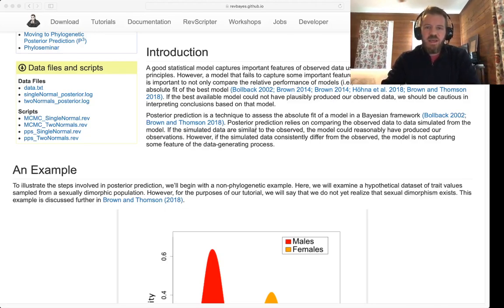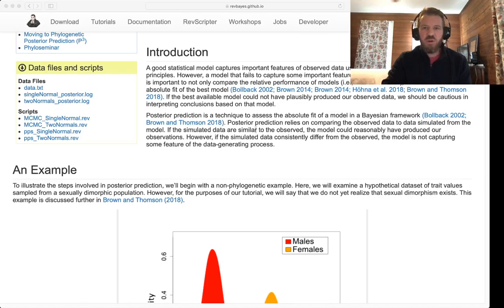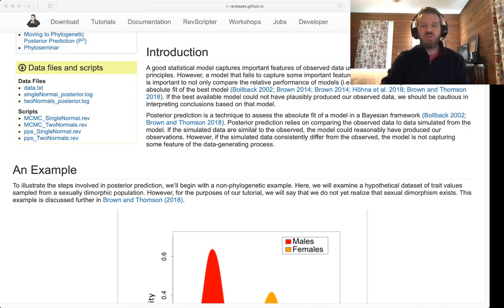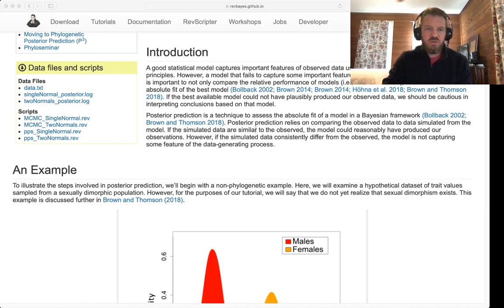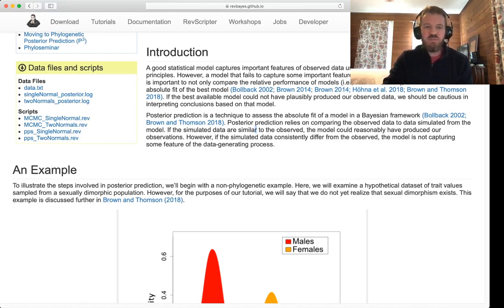Intro. to Posterior Prediction - Part 2 - Introduction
The second video for the RevBayes Introduction to Posterior Prediction Tutorial.

Introduction